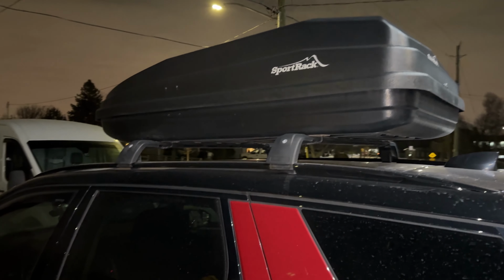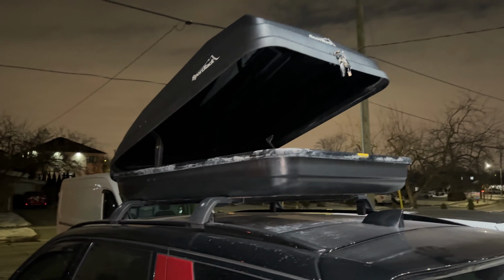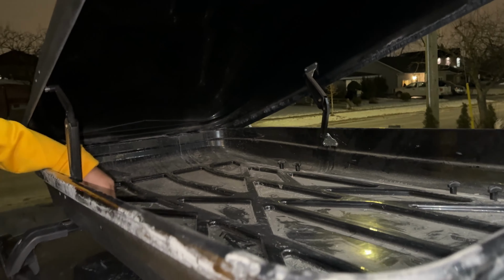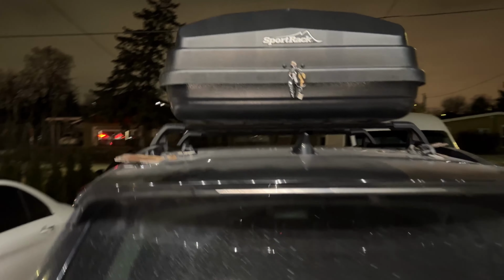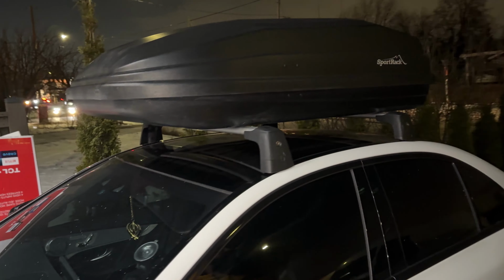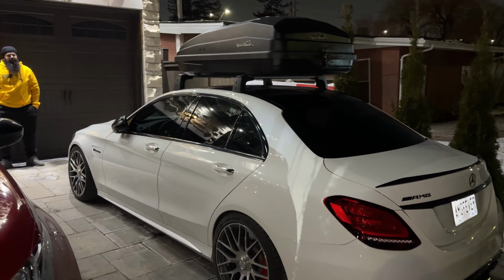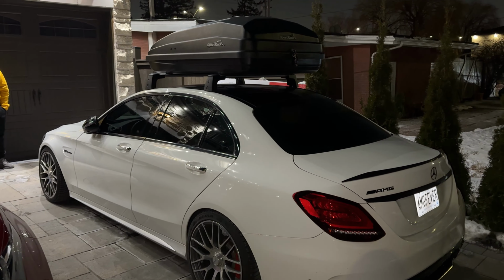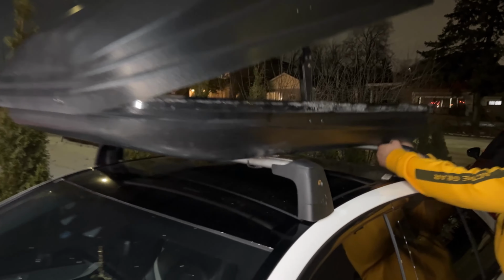Tried To Turn My C63 AMG Into A Soccer Mom Car + Costly Maintenance Surprise!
🔥 Welcome to the Ultimate Ride – V10Pandaa! 🔥

We tried to create the best soccer mom car by adding a roof box to my Mercedes-Benz C63 sedan, but things didn’t go as planned. Watch the hilarious fail as we struggle to make it work! Could this AMG really be a family-friendly daily? Find out in this fun vlog filled with laughs, winter vibes, and some unexpected surprises with maintenance.
Step into my world of fast cars, superbikes, and adrenaline-fueled adventures. From the screaming inline-four of my BMW S1000RR M to the raw power of my V10 Gated Audi R8 and the monstrous W205 C63s, I’m bringing you the best of automotive culture and rally life!

🏎  What's on the Channel?
Expect high-octane content like:

– Epic Car Builds & Mods – Watch me take my rides to the next level with upgrades and customizations.
– Rally Adventures – Roll with me and the Northfacerally crew through epic drives, scenic routes, and heart-pounding car meets.
– Vlogs – A sneak peek into my life, whether I’m tearing up the road or chilling off the track.

Whether you're obsessed with supercars, love the freedom of two wheels, or just here for the lifestyle vibes, there’s something for you!